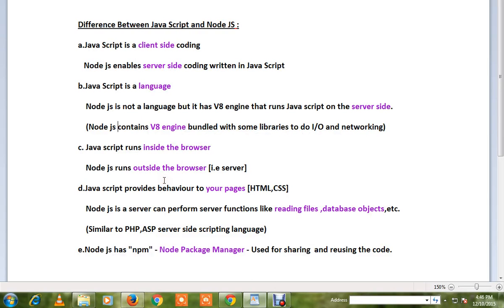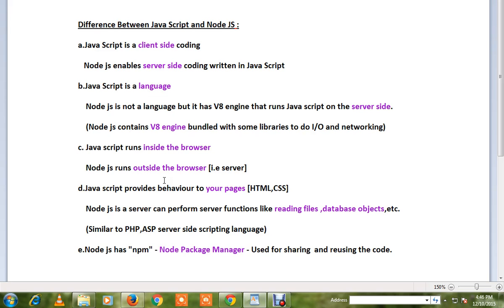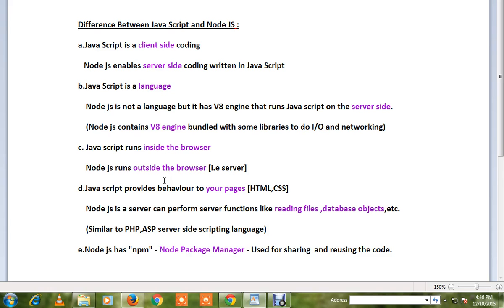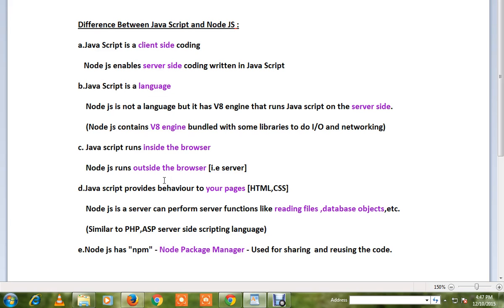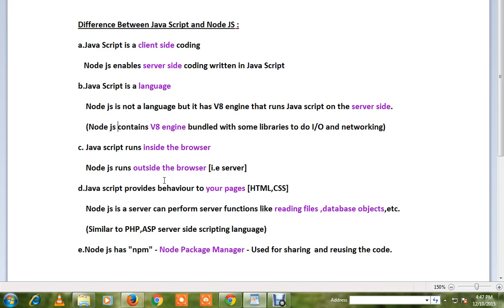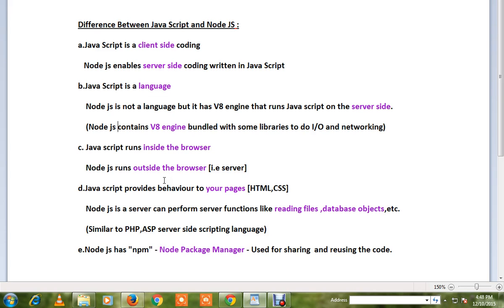DIFFERENCE BETWEEN JAVASCRIPT AND NODE JS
to get notifications. DIFFERENCE BETWEEN JAVASCRIPT AND NODE JS
a.Java Script is a client side coding
   Node js enables server side coding written in Java Script
b.Java Script is a language
    Node js is not a language but it has V8 engine that runs Java script on the server side.
    (Node js contains V8 engine bundled with some libraries to do I/O and networking)
c. Java script runs inside the browser
    Node js runs outside the browser [i.e server]
d.Java script provides behaviour to your pages [HTML,CSS]
    Node js is a server can perform server functions like reading files ,database objects,etc.
    (Similar to PHP,ASP server side scripting language)
e.Node js has "npm" - Node Package Manager - Used for sharing  and reusing the code.